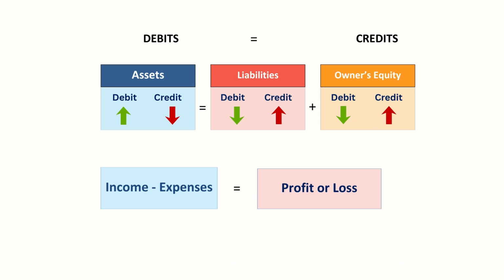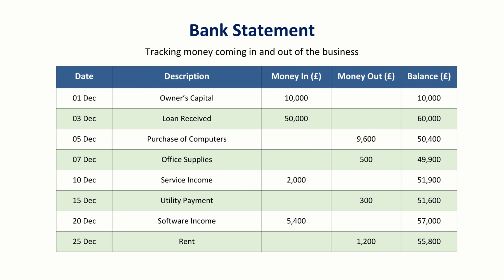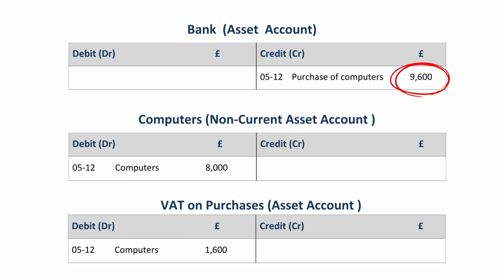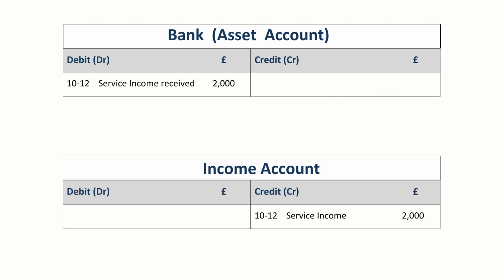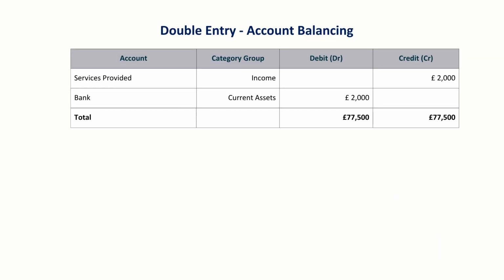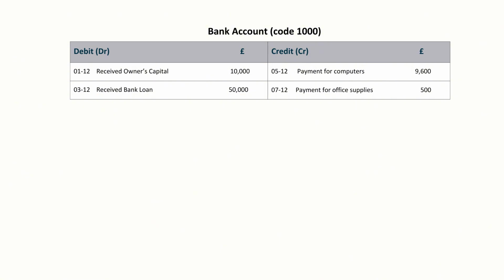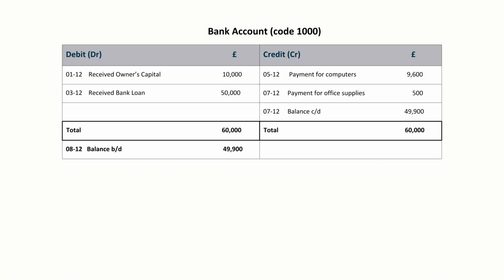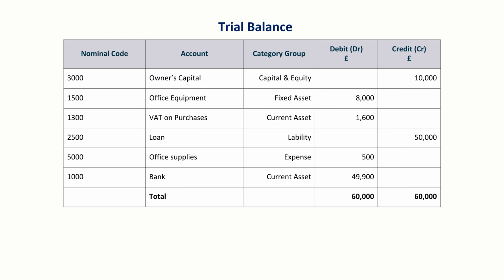Balance Accounts | Understanding Balance c/f and b/f in Bookkeeping | Bookkeeping for beginners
Learn how to balance accounts manually in bookkeeping and accounting!
In this tutorial, we’ll walk through the balancing process using a Bank Account example, showing how to calculate balances carried down (c/f) and balances brought forward (b/f) step by step.

You’ll understand:

The difference between debit and credit totals
How to calculate and record balance c/f and balance b/f
What a debit balance and credit balance mean
How to prepare a trial balance after balancing accounts
How this process ensures accuracy before creating financial statements

This is perfect for students learning accounting, bookkeeping beginners, and anyone preparing for exams or bookkeeping certifications.

What You’ll Learn:
✔ How to balance ledger accounts
✔ How to transfer closing balances
✔ Importance of accuracy in manual bookkeeping
✔ Understanding trial balance structure